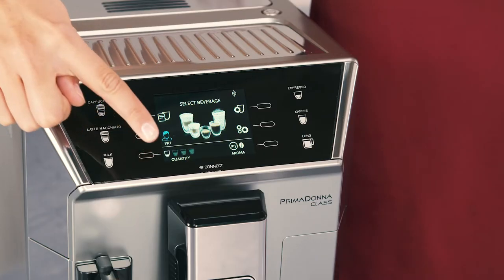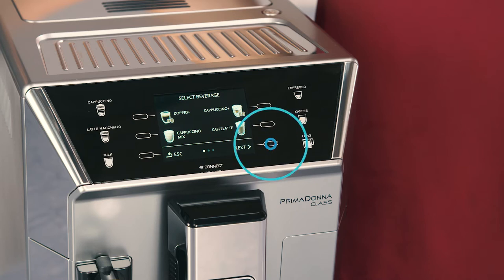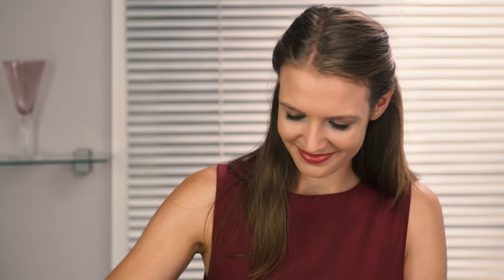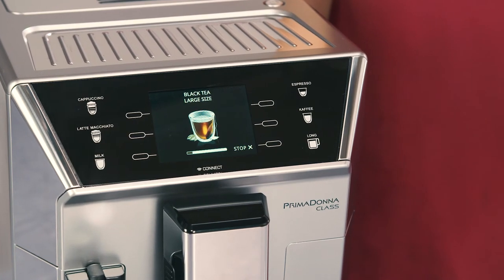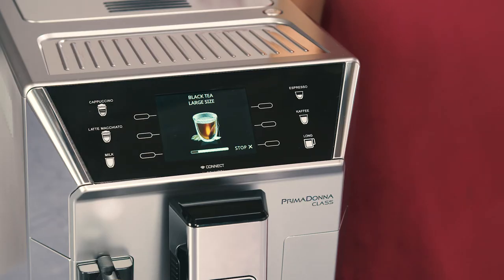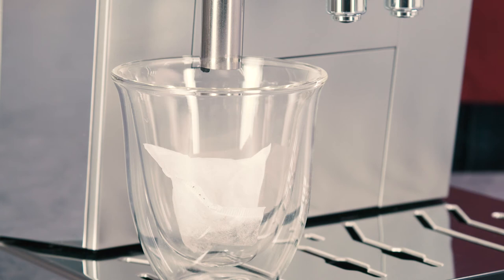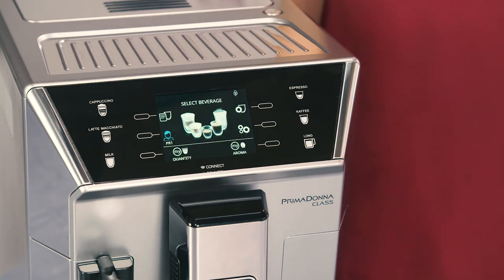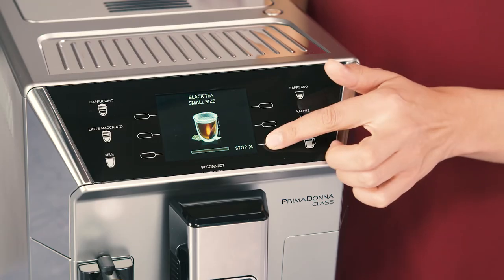How to use the tea function on your De’Longhi PrimaDonna Class ECAM 550.75.MS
Watch this short video to find out how to use the tea function on your De'Longhi PrimaDonna Class ECAM 550.75.MS.

Your De'Longhi PrimaDonna Class ECAM 550.75.MS bean-to-cup coffee machine should always deliver a perfect coffee. From long coffee to cappuccino, if you take good care of your coffee machine with regular cleaning and maintenance, you can enjoy delicious beverages for years to come. To help you get the most out of your coffee machine, we've created a series of How-To videos. Use the links listed below to jump to different sections.